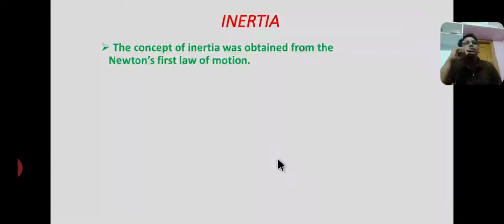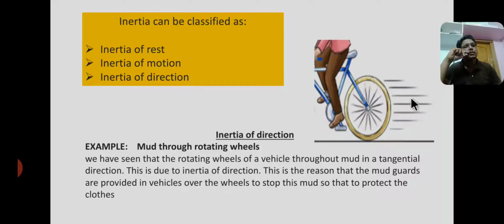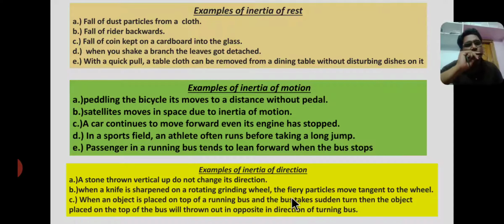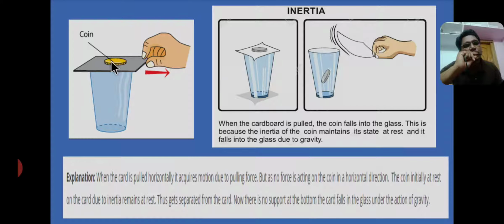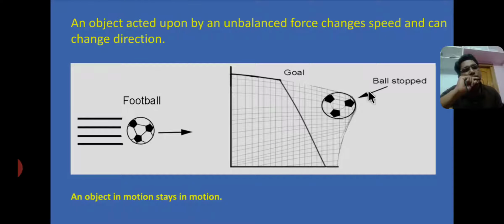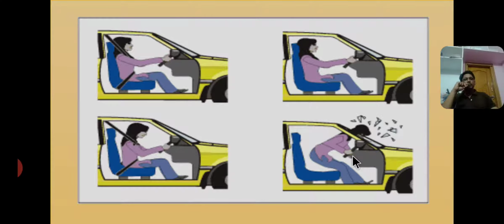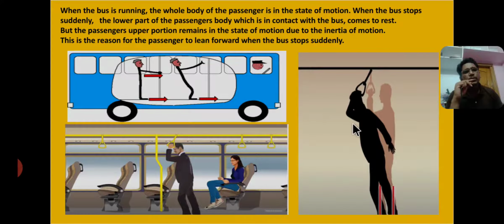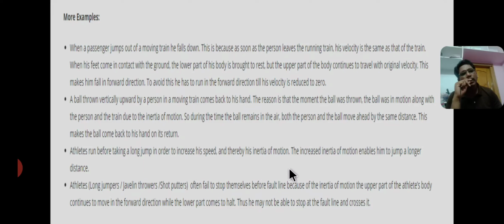Eng. Mechanics inertia and it's applications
In this video I explained about concept of inertia and it's real time applications